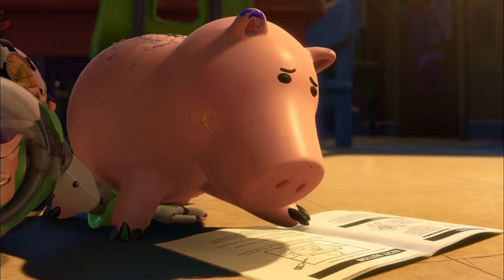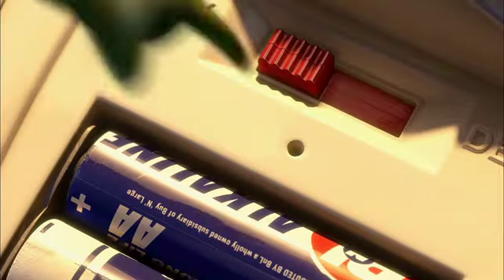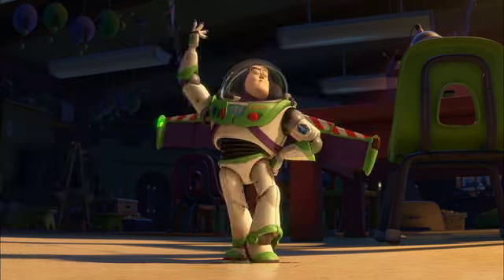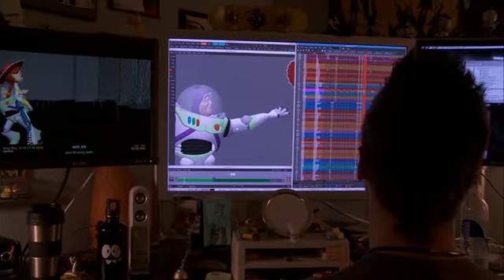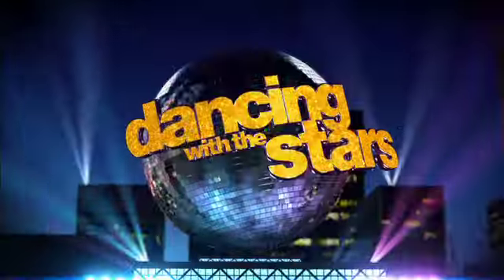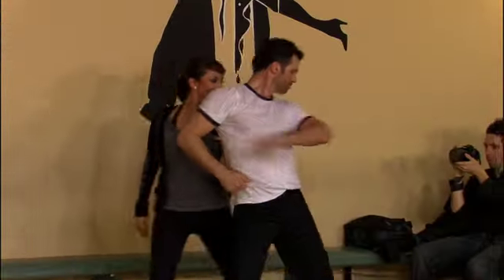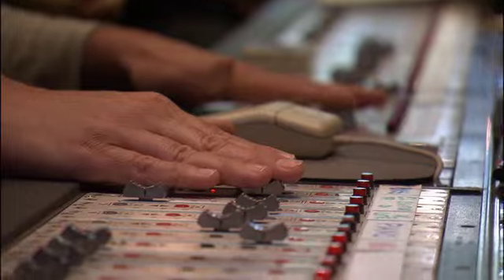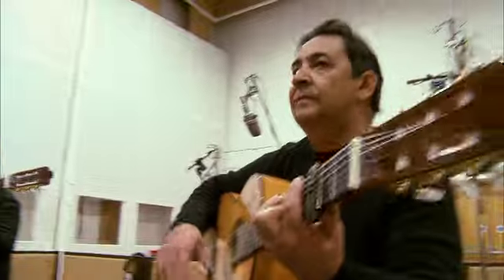Toy Story 3 - Spanish Buzz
Watch Buzz and Jessie do a Spanish dance.
In Cinemas July 1.